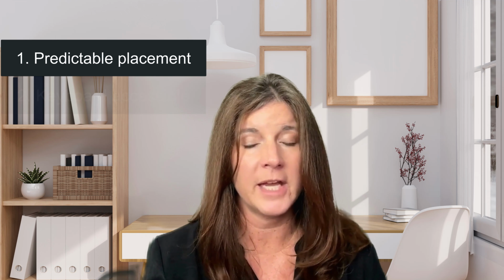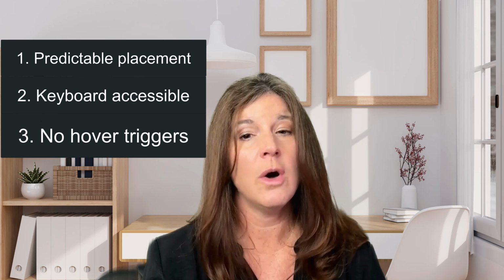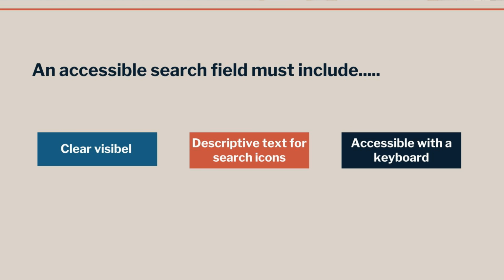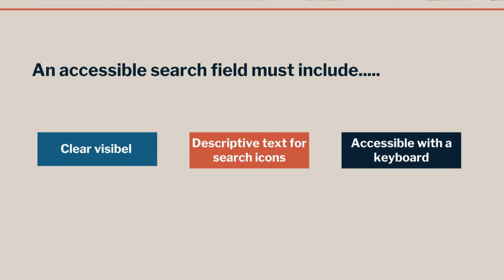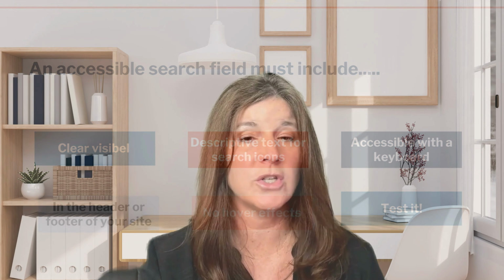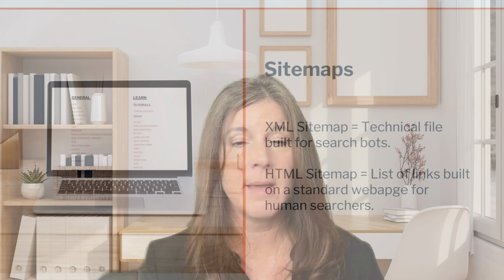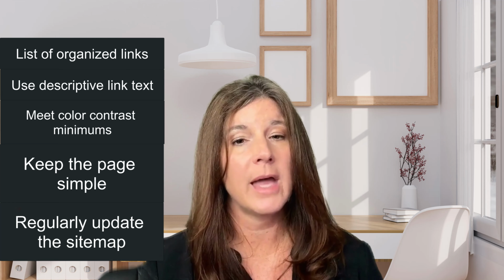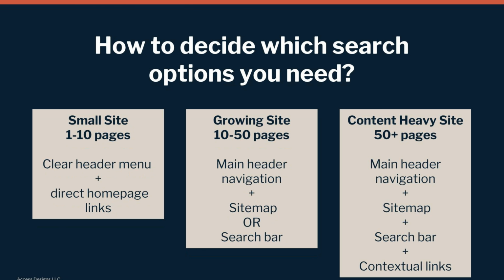The Simple Website Navigation Rule Most Businesses Miss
Your website visitors navigate differently. Some use your menu. Others search. Some scan for a sitemap. The ones who can't find what they're looking for usually just leave.

That's where WCAG 2.4.5 — the "Multiple Ways" rule — becomes a business advantage. It's not about compliance checkboxes. It's about making sure every visitor can reach what they need.

In this video, we break down the three methods that satisfy this guideline, when to use each one, and exactly how to implement them so your website works for everyone.

0:00 What WCAG Multiple Ways Means
0:58 The Rule: 2 Ways to Find Every Page
1:35 Method 1: Clear Primary Navigation
3:04 Method 2: Accessible Search Field
4:46 Why Squarespace Search Falls Short
5:13 Method 3: Simple HTML Sitemap
7:21 Which Methods Your Site Size Needs
8:11 Quick Accessibility Check You Can Do Today